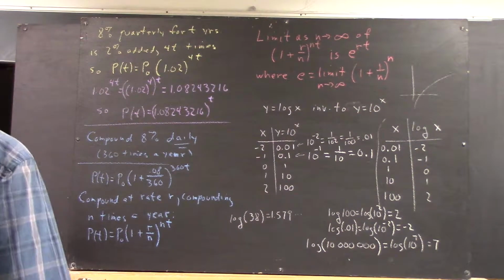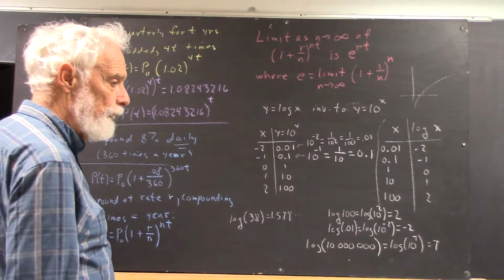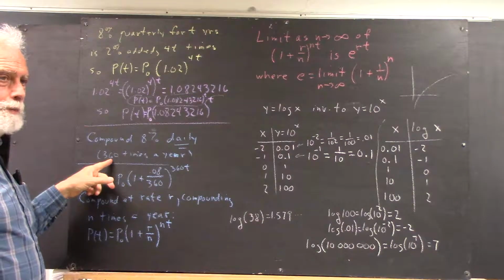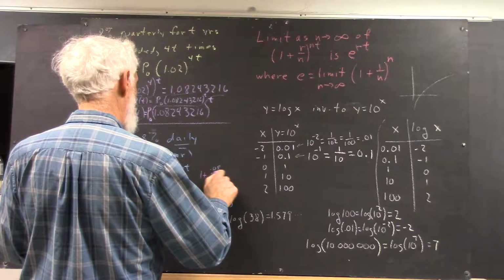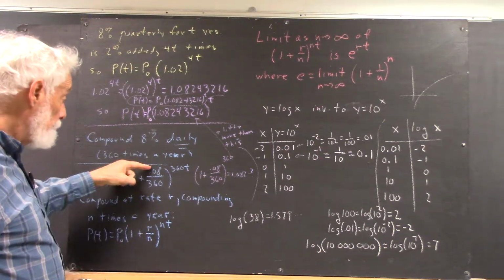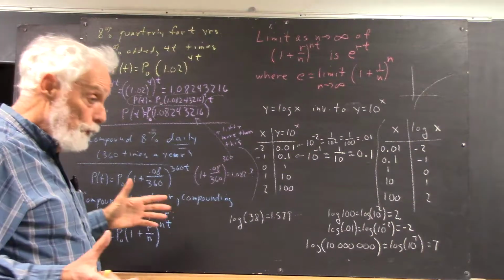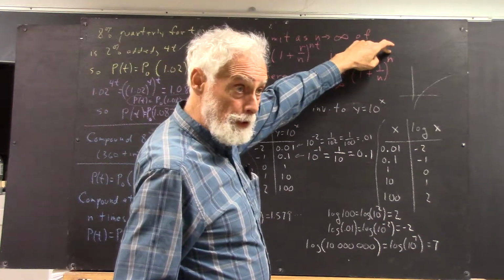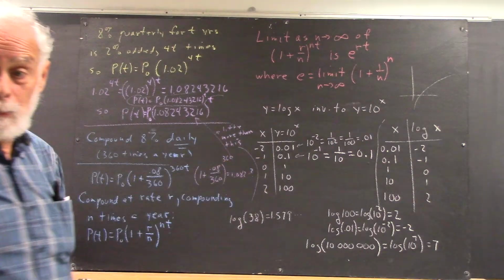dagpc 0148 compounding interest with principle P0 rate r n times annually limiting function large n